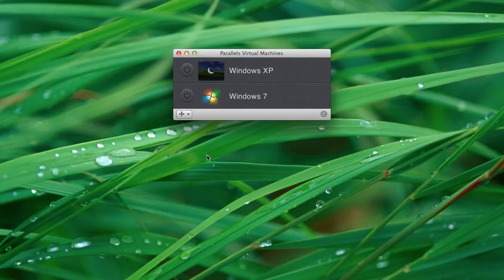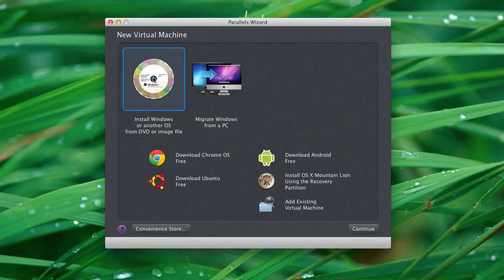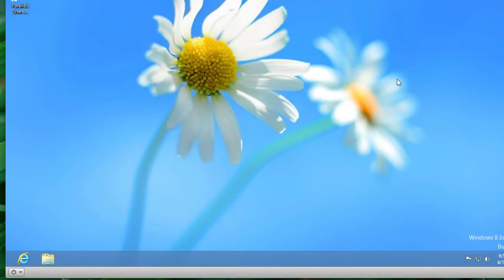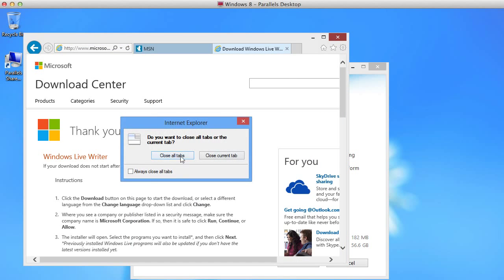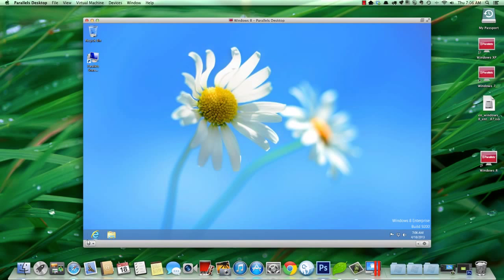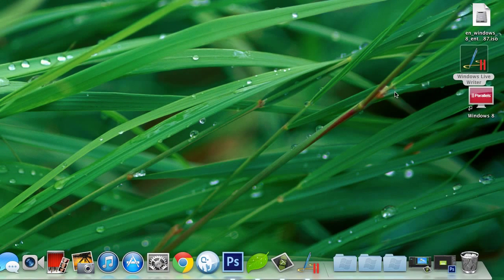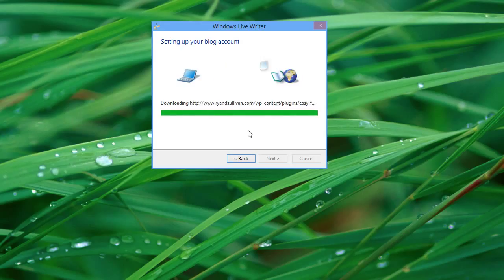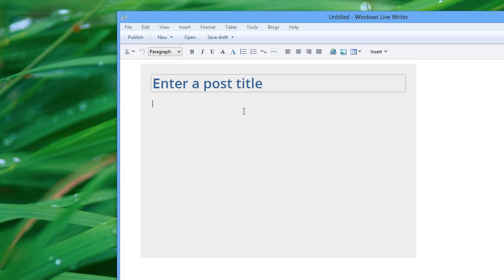How to Use Windows Live Writer on Your Mac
If you use a Mac and love Windows Live Writer for blogging with WordPress, you have a dilemma. The good news is that there's a way to use Windows Live Writer on your Mac, and this tutorial will walk you through it.